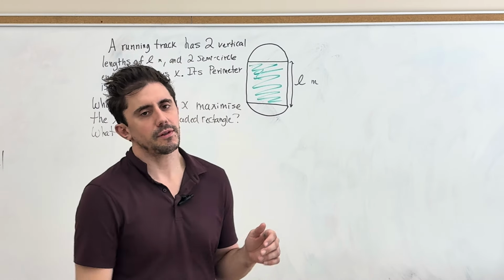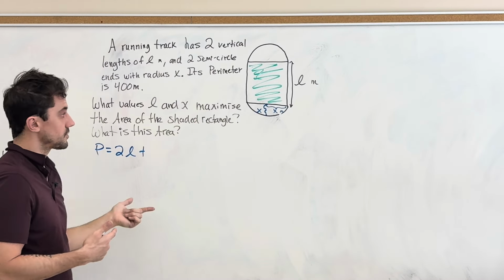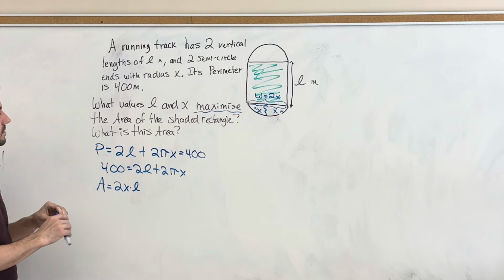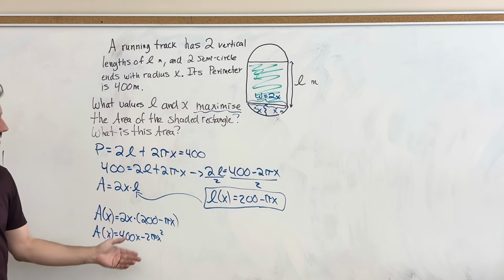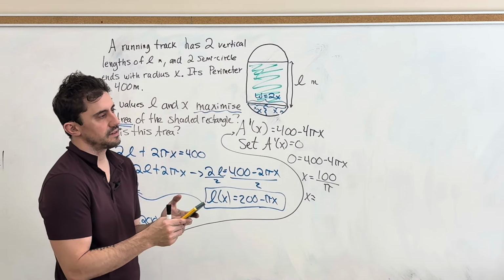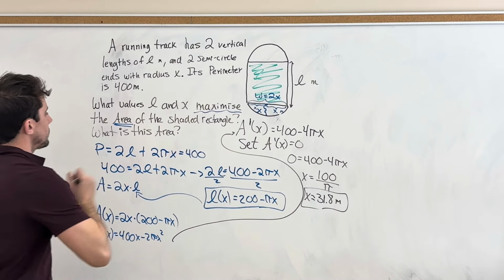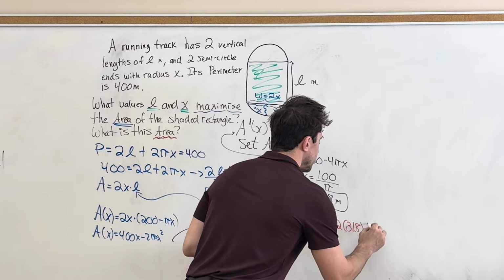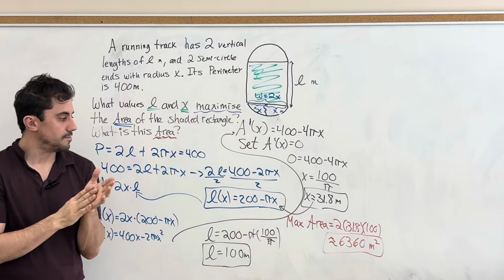Calculus 12 - Optimization problem